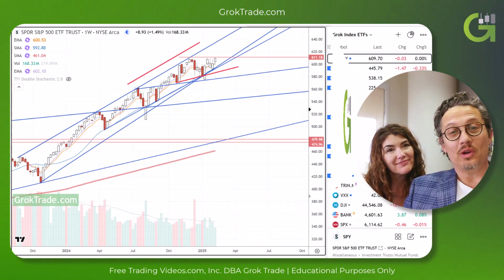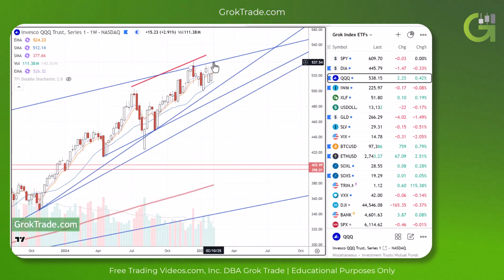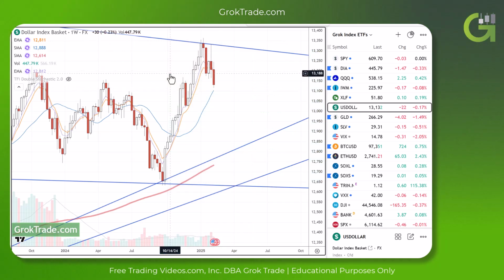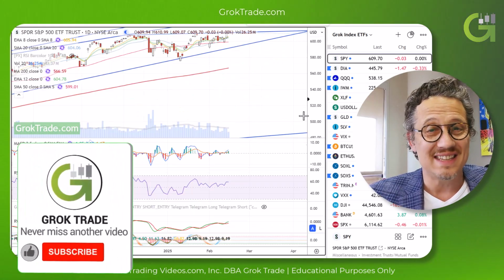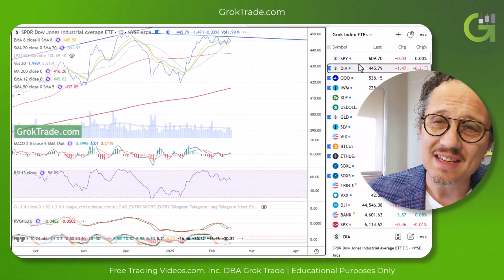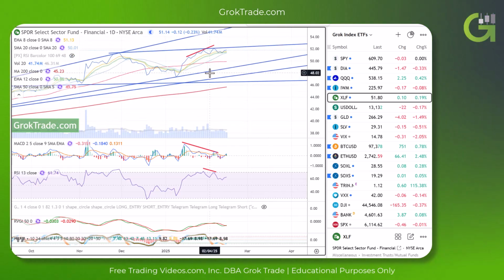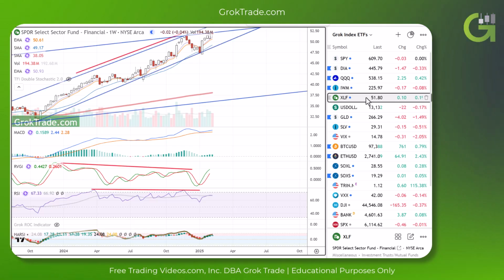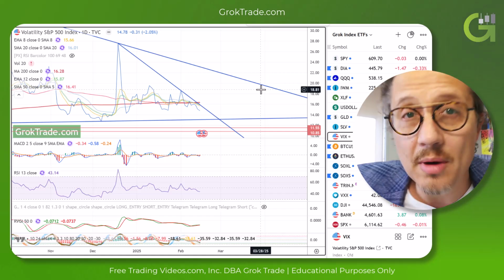Stock Market Technical Analysis Today - 2-17-25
Welcome to your go-to source for the latest in stock market technical analysis today! This past week has been a rollercoaster with Trump's tariff threats shaking up the markets, inflation reports causing a stir, and Bitcoin taking a dip. Let's dive into the details that could make or break your next trade.

Stock Market
★ Trump's tariff threats led to a volatile week, with major indices playing dodgeball with their previous gains.
★ Tech stocks, particularly Nvidia, felt the heat from AI competition and tariff news.
★ The S&P 500 saw a slight slide of 0.3% after a hotter-than-expected inflation report.

US Economy
★ Inflation rose more than anticipated, putting a dent in hopes for immediate Fed rate cuts.
★ Unemployment dipped to 4%, but job growth was slower than expected at 143,000 new jobs.
★ Retail sales took a hit, possibly due to cold weather or consumer caution amid economic uncertainty.

Cryptocurrency
★ Bitcoin hit a three-week low amidst fears of a trade war affecting global markets.
★ Ether experienced a significant drop, losing nearly 25% in value since last Friday.
★ Crypto markets were jittery, with investors flocking to safer assets like gold.

Navigating these choppy waters requires more than just luck; it demands skill and knowledge. That's where Grok Trade's mentorship shines, transforming the intricate dance of stock market technical analysis today into steps you can master. Join us, and let's turn your trading journey into a success story.

Sahm Rule confirms a recession
Yield De-inversion confirms a recession
US Debt - ~$36T and climbing

LET’S CONNECT!

★ OUR WEBSITES ★
1) Grok Trade